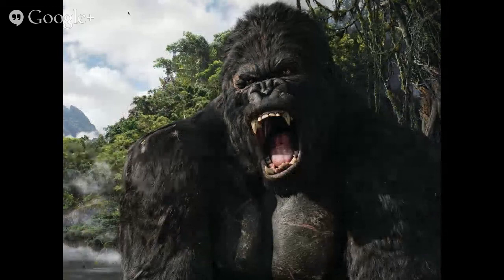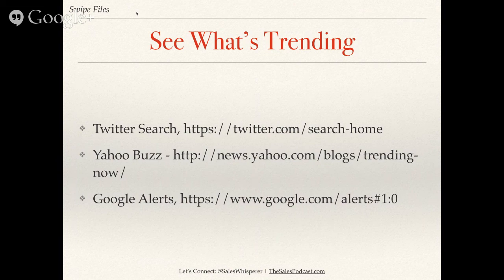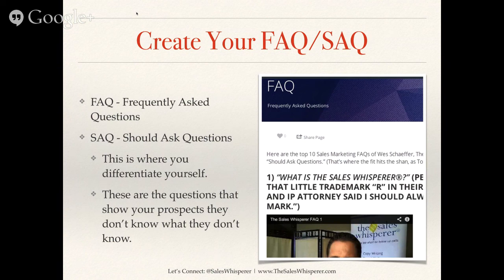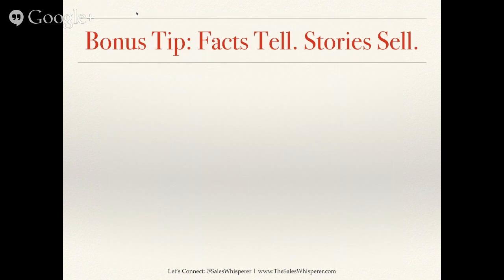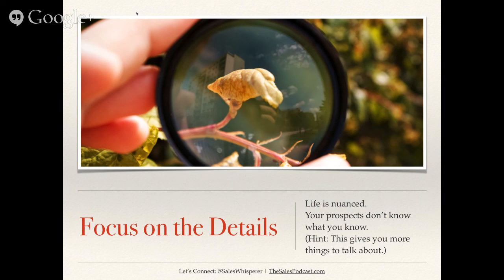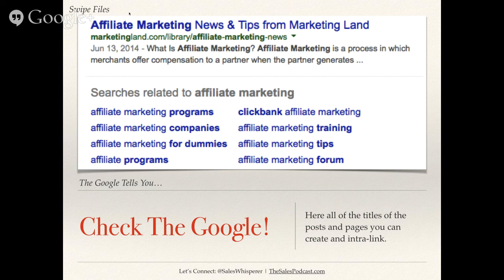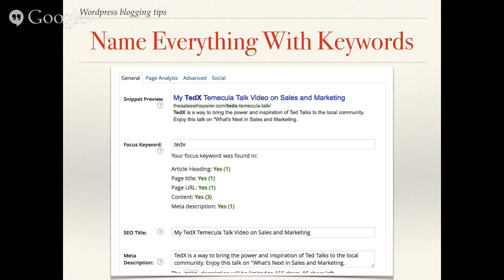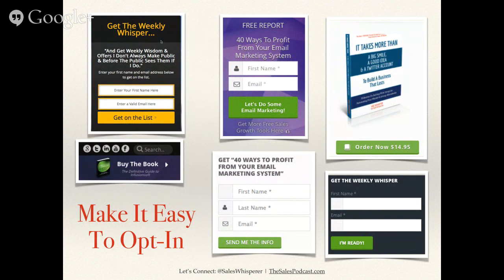Building a Blog That Converts with Wes Schaeffer